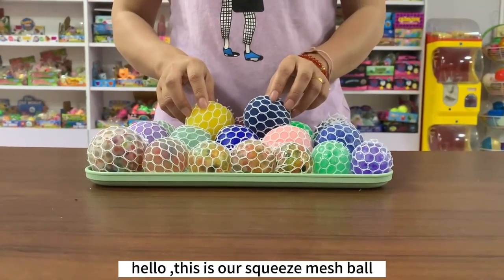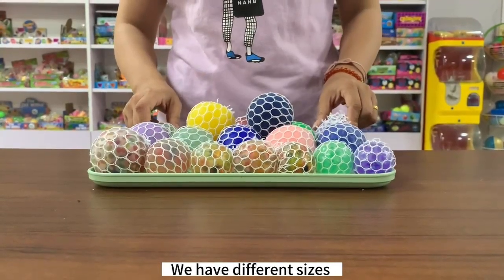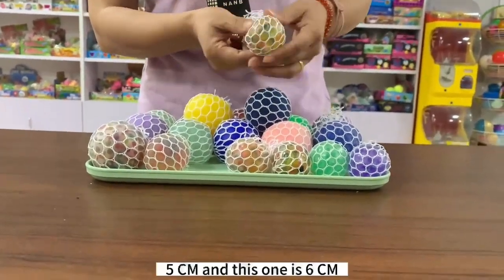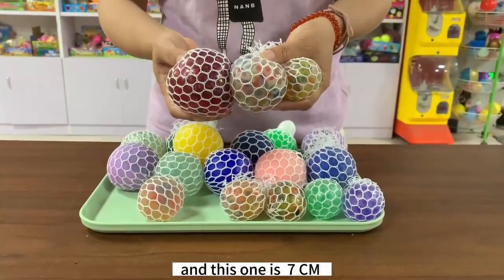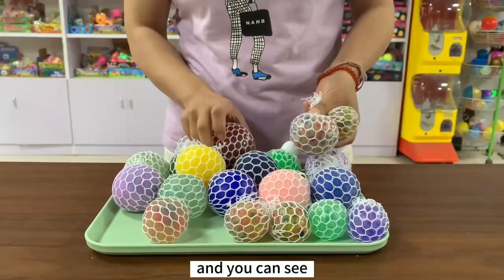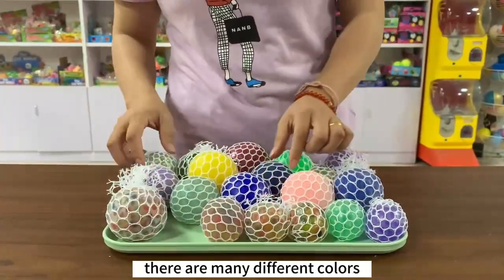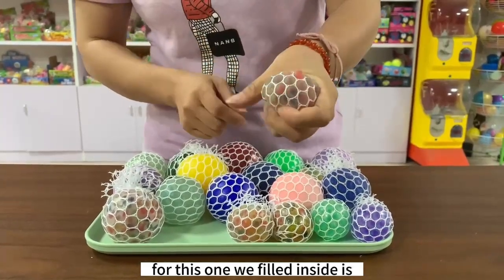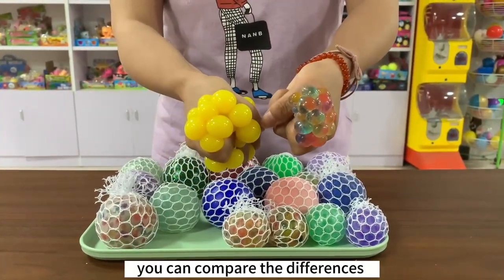Grape ball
Grape Ball Mesh Squishy Balls Bead Stress Relief Toys Transparent Anti Stress Toy Squishy Grape Squeeze Ball